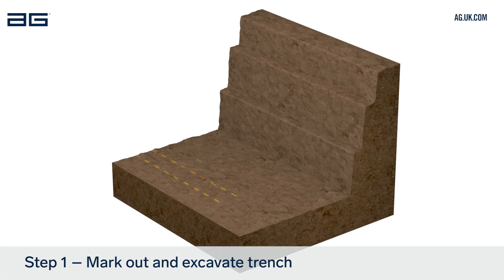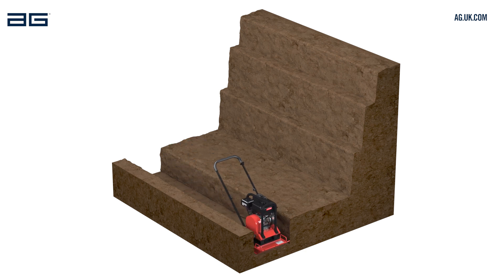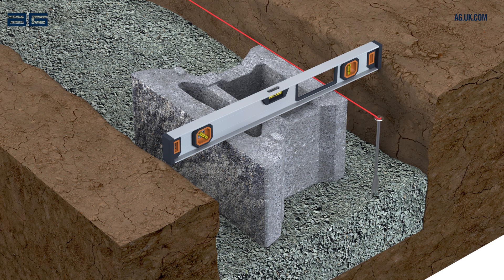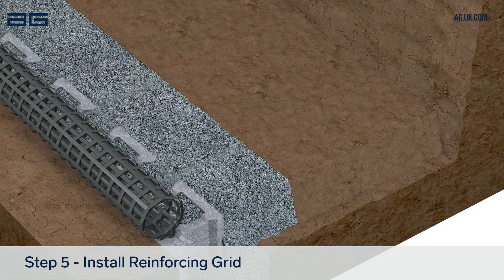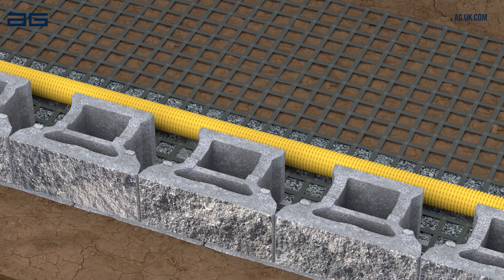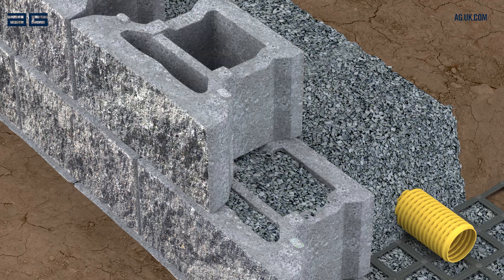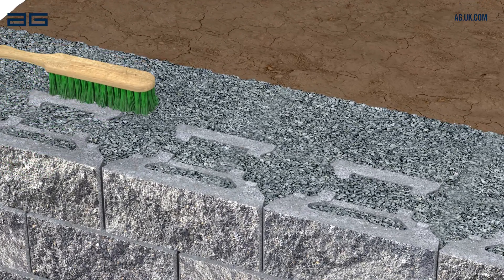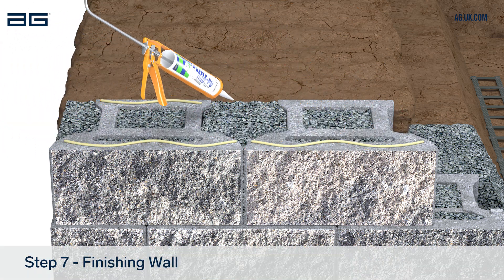How-to-build AG's Diamond Pro® Air Reinforced Segmental Retaining Walling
A straightforward guide to building our 'reinforced' segmental retaining walling.